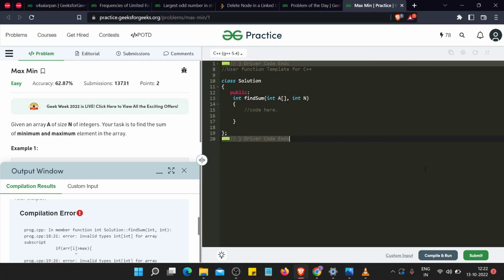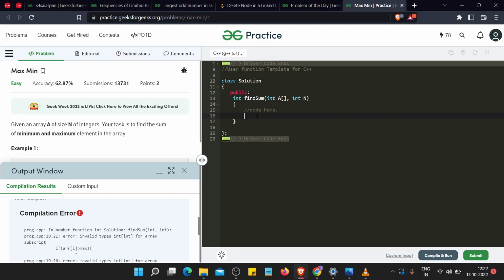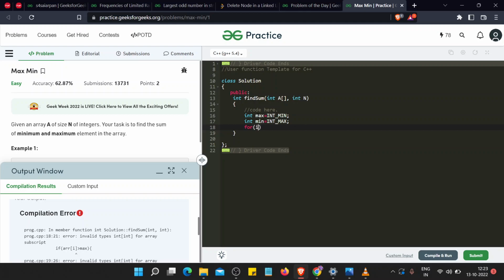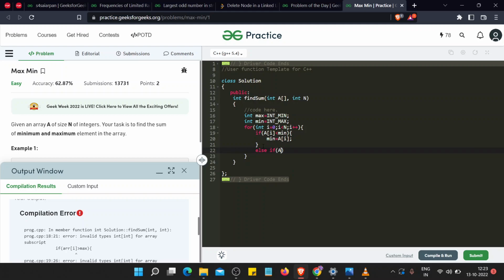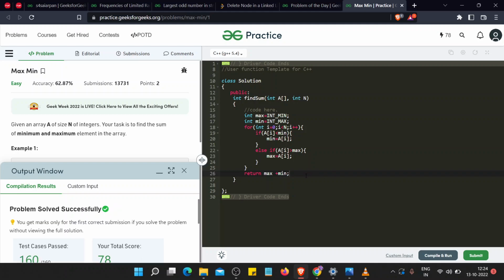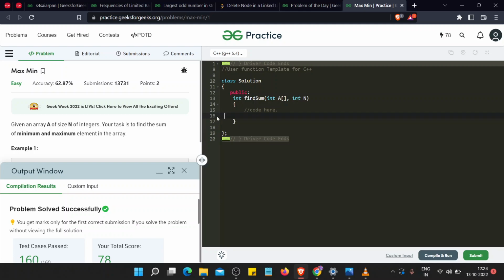[DAY-1] MAX MIN || GFG || POTD || C++ 13.10.2022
FIND CODE IN THE FIRST COMMENT.

Today's Question
Given an array A of size N of integers. Your task is to find the sum of minimum and maximum element in the array.